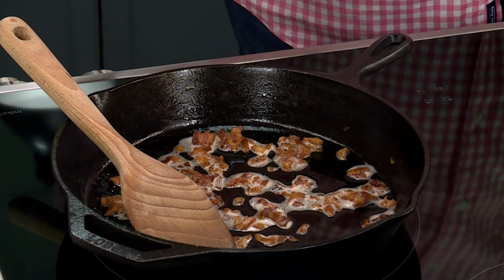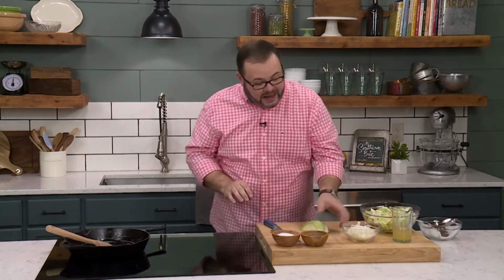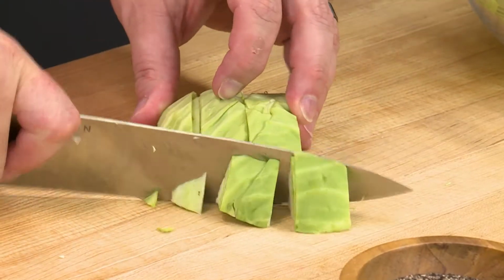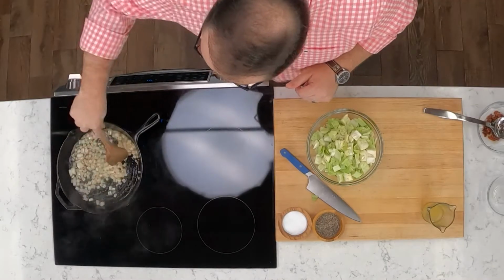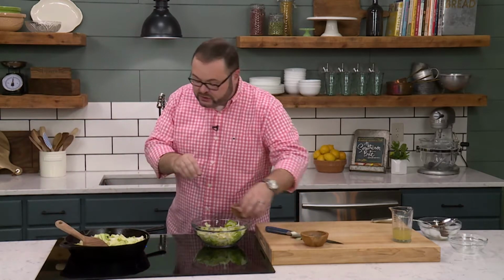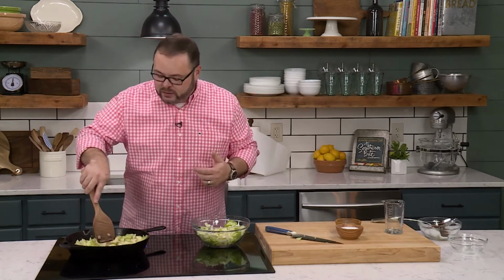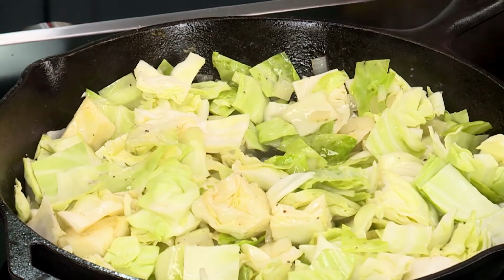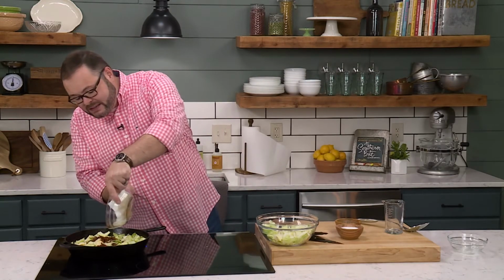Show 703D Fried Cabbage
It's important to eat your veggies! This week, Stacey Little shares a way to prepare cabbage that will please even the pickiest of eaters. Enjoy this recipe for Fried Cabbage from SouthernBite.com.